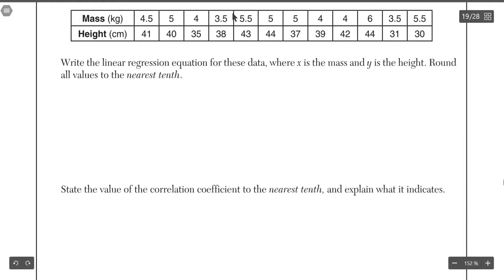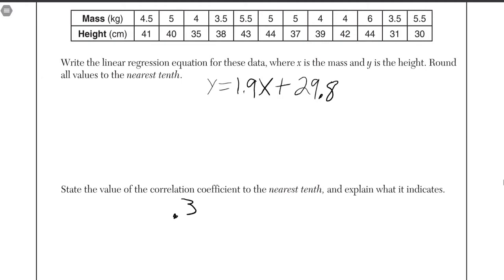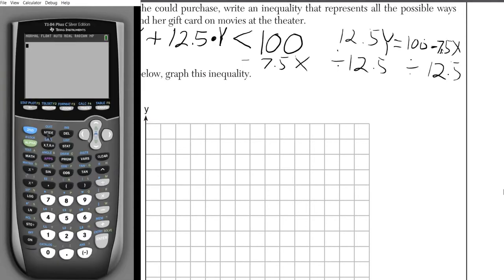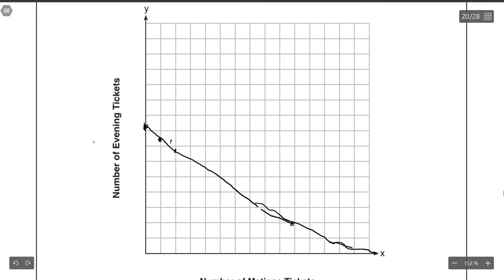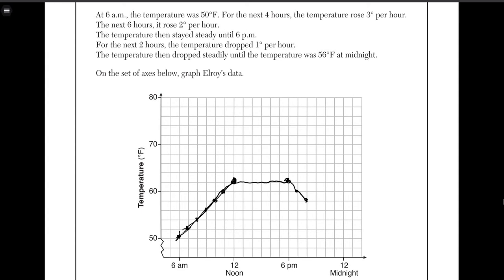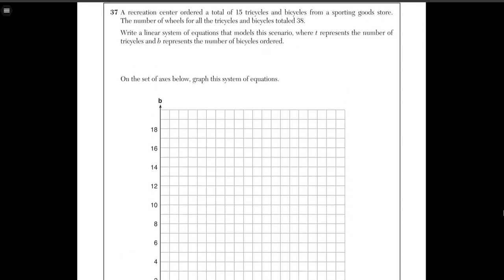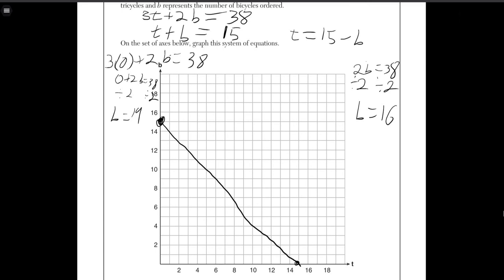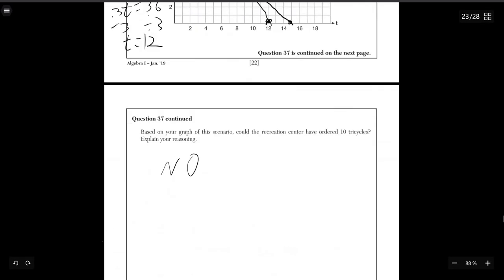Algebra 1 Regents January 2019 Questions 34-37